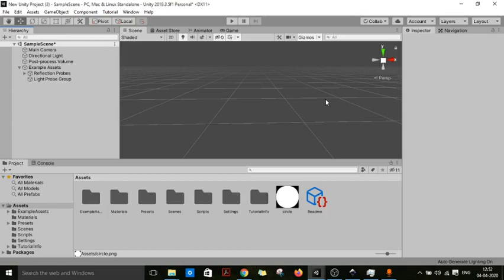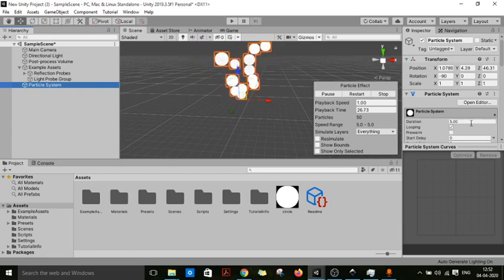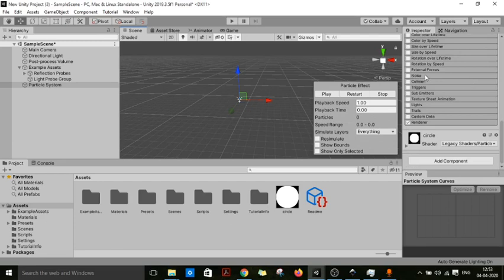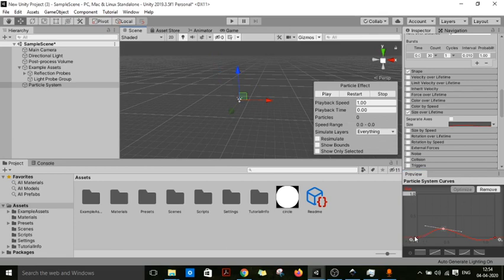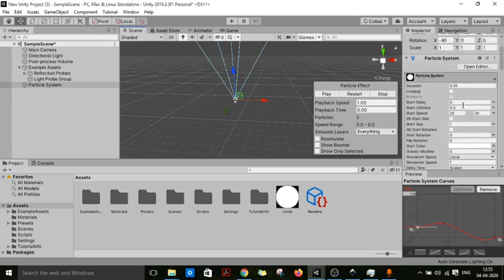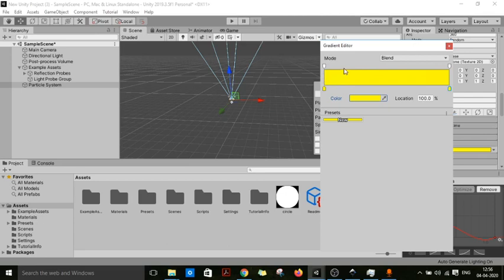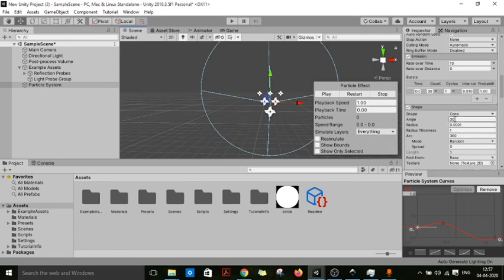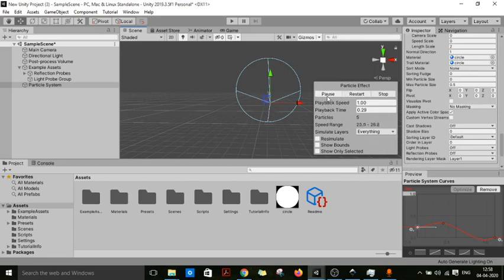Cartoon Muzzle Flash Unity